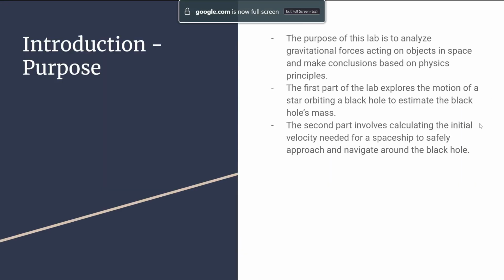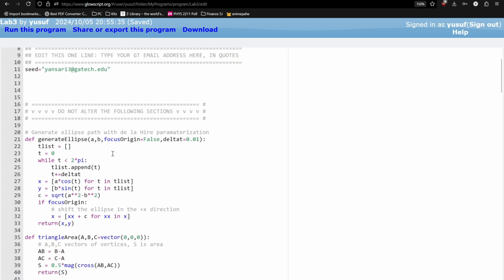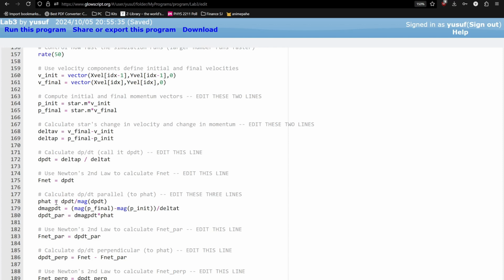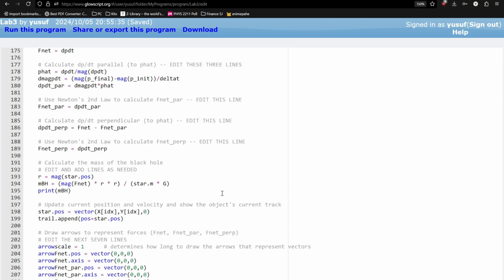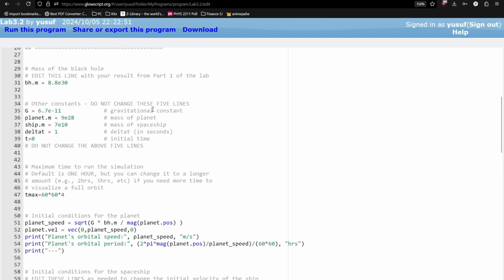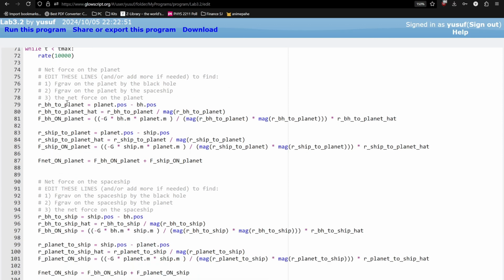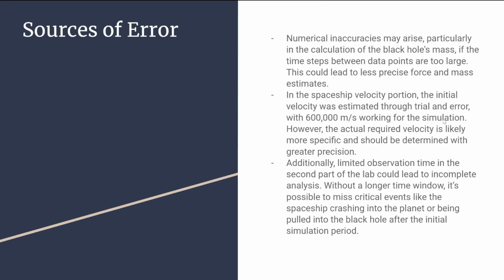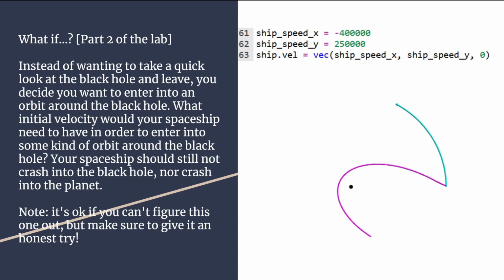Phys 2211 Lab 3 - Yusuf Ansari - Georgia Tech